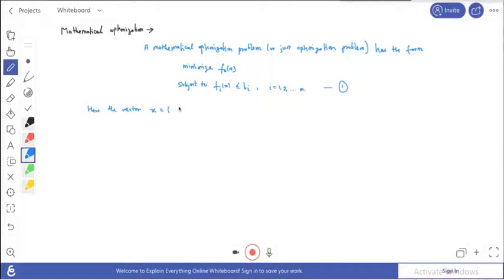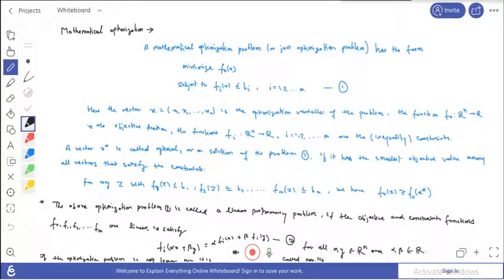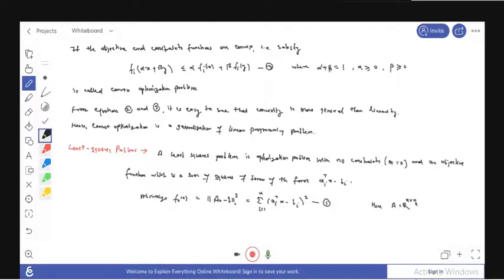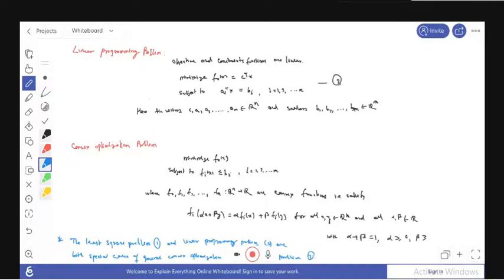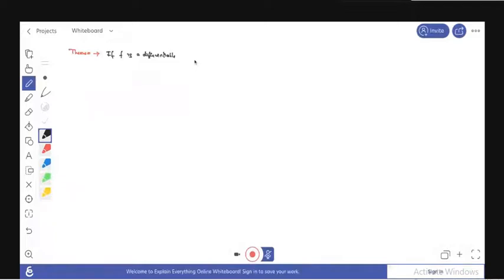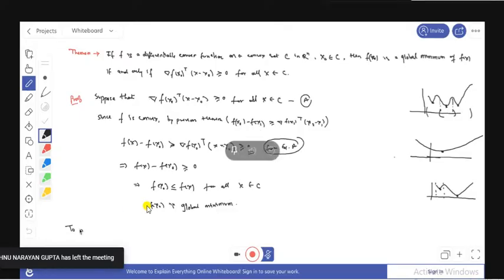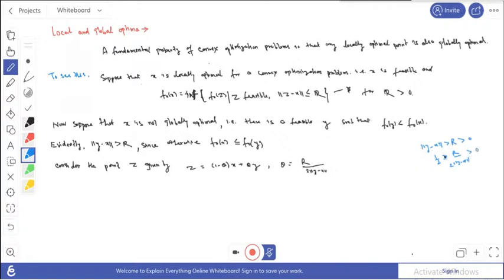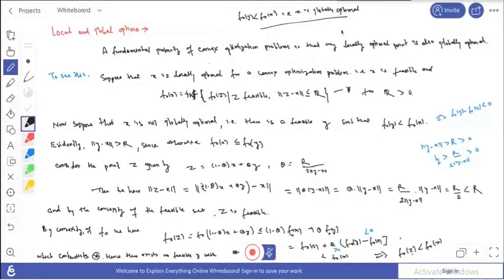OT (lecture14) (22may2021)